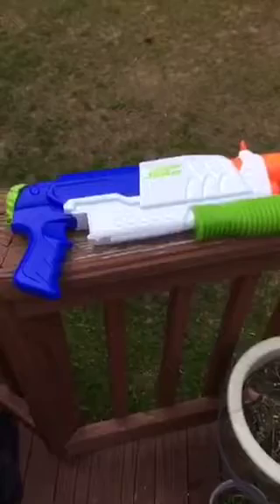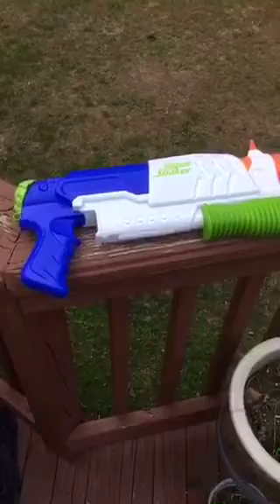A Kenny Wiggins conceptual physics video